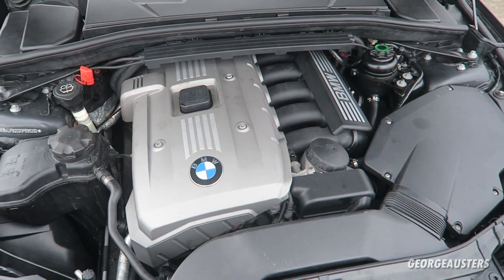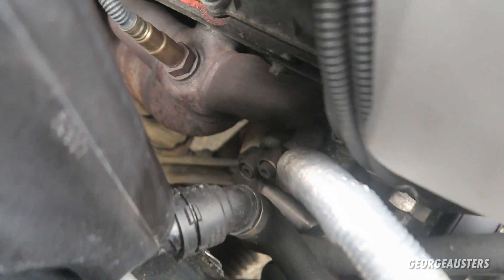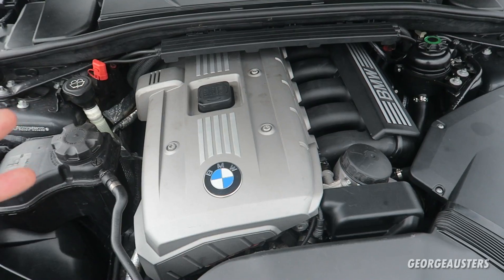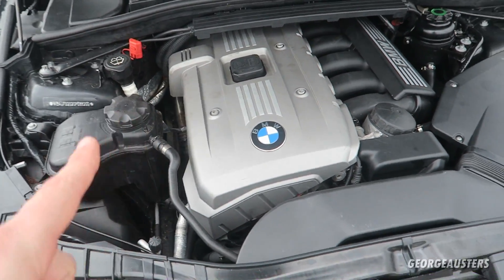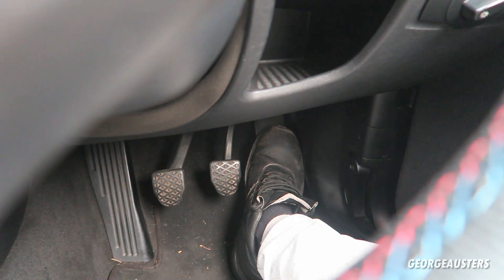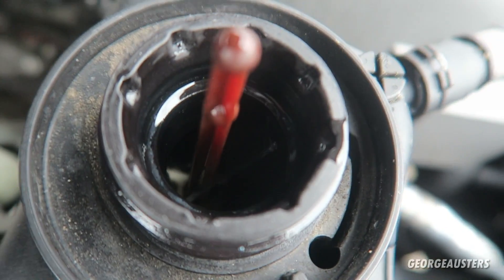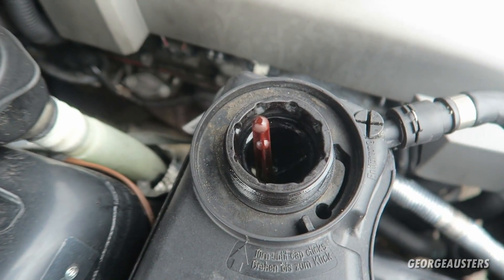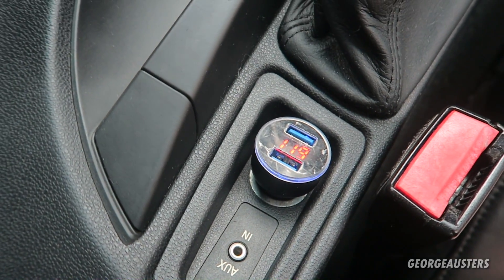How To Coolant Bleed BMW With An Electric Waterpump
How to bleed the air from the cooling system on a BMW with an electric waterpump such as the N51, N52, N53, N54 engines.